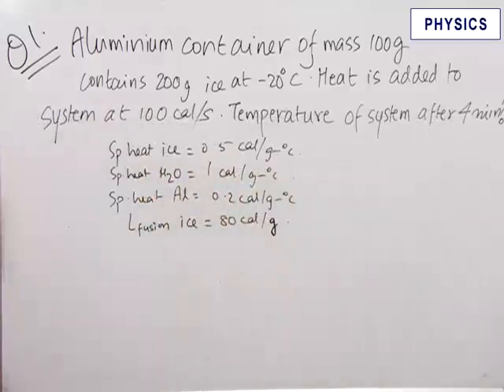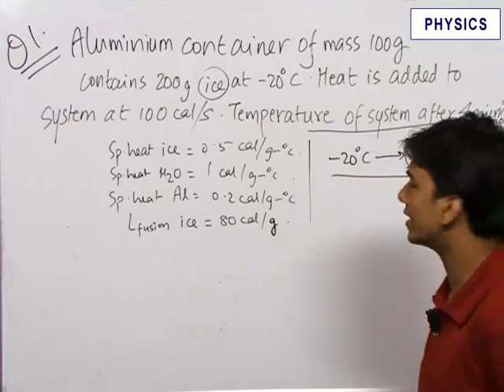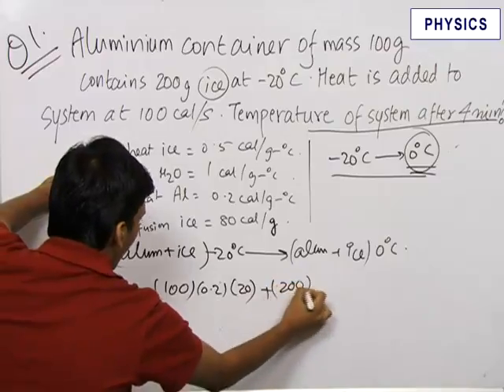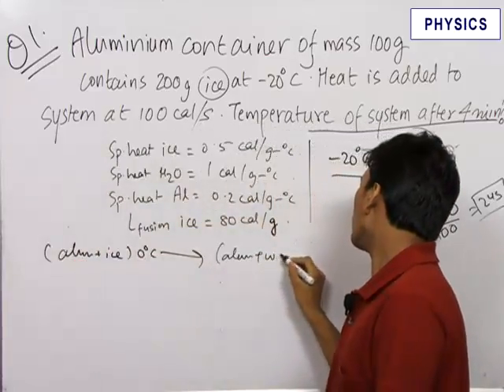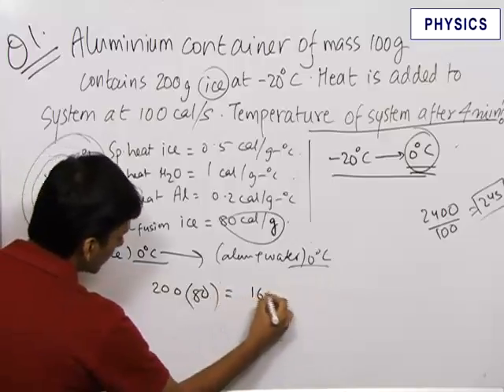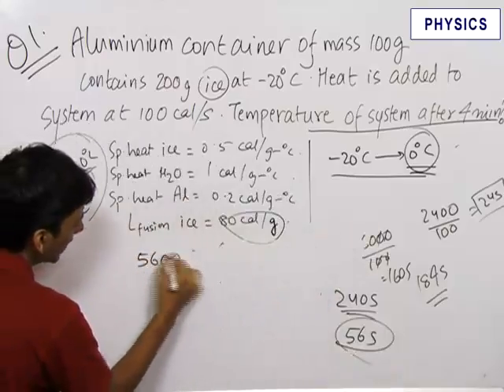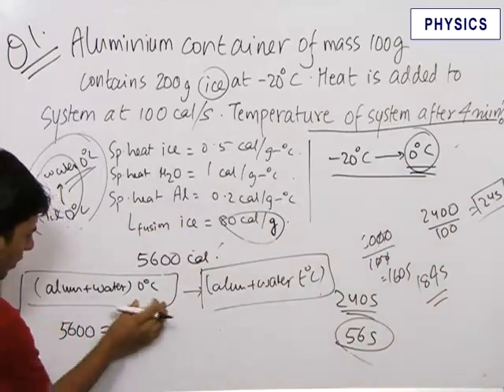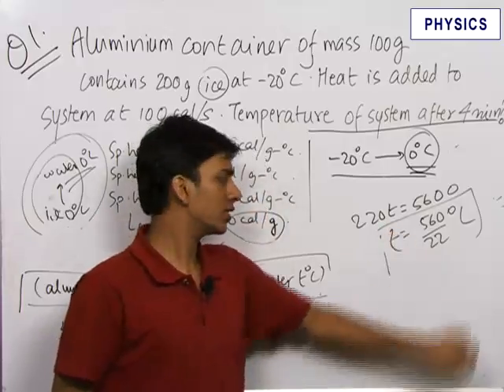Solved problem of Thermal expansion and Calorimetry